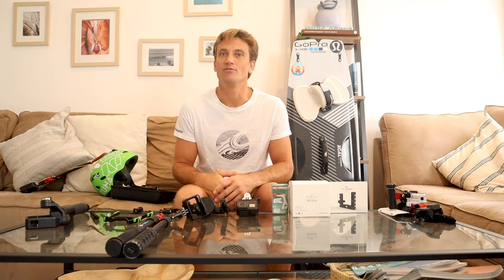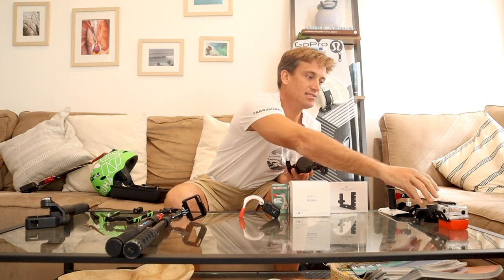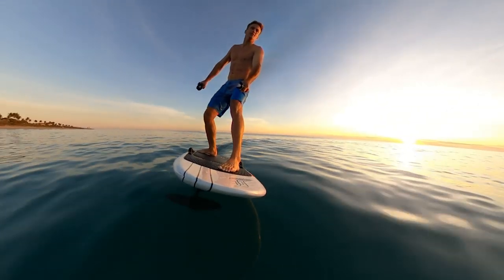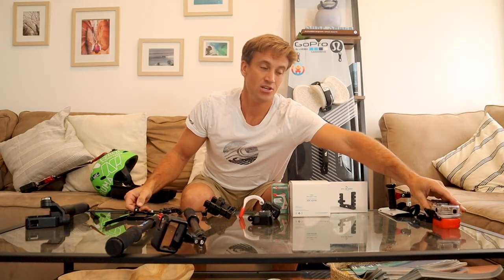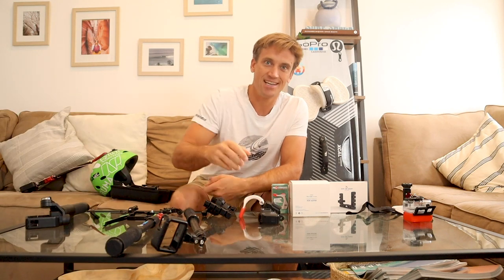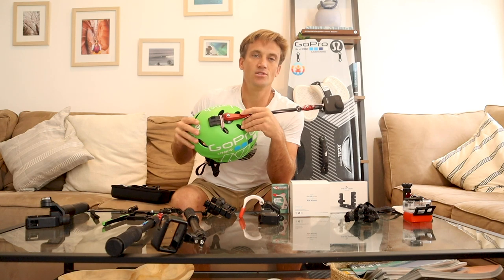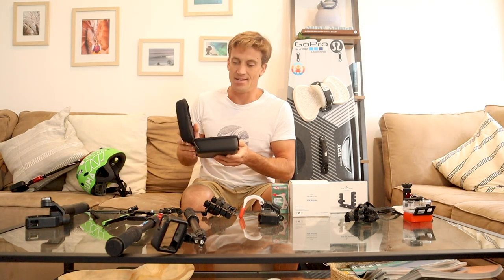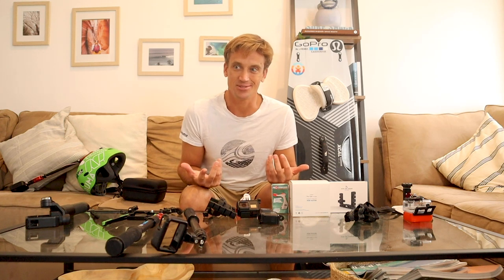Best Camera Mounts for Kitesurfing "How-To"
With over 25 years in competitive sports I am now on a mission to give back and share all that I have learned in life.

This video covers the tips and tricks and best secrets in capturing the ultimate shots in Kitesurfing. A lot more coming your way!